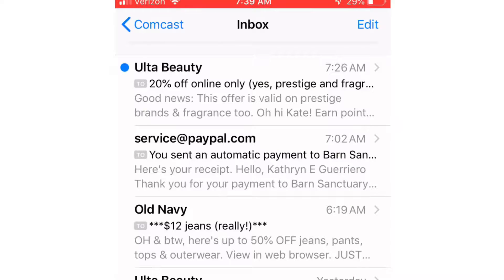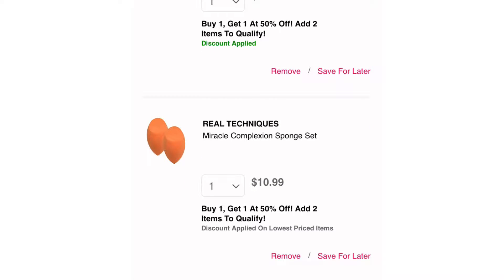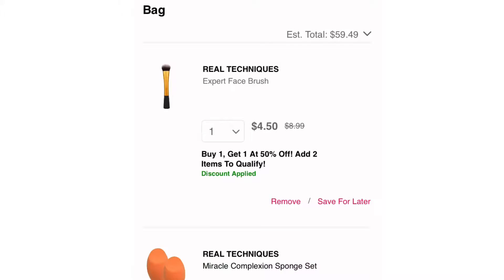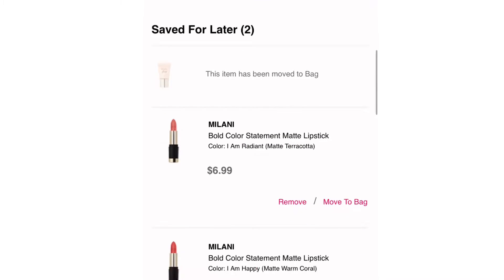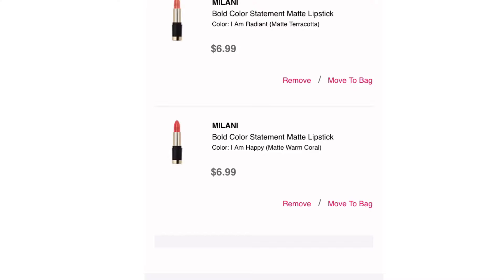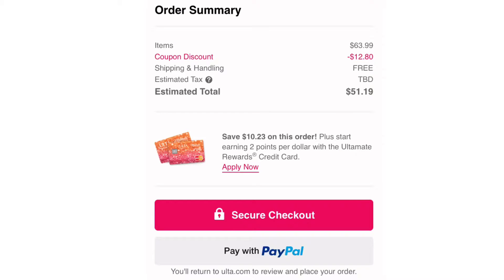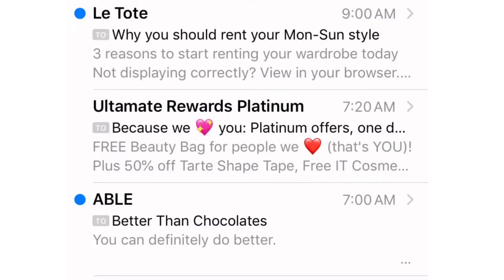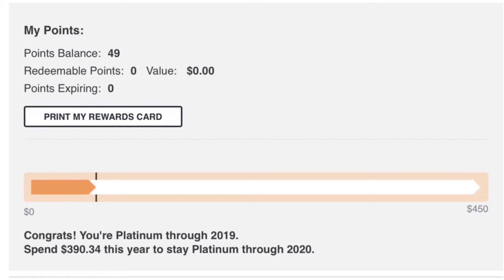Ulta Rewards || Episode 3 - How I saved $25 using Ulta coupons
Kicking off Episode 3 of my series on "Ulta Rewards: How to Strategically Buy to Get Free Makeup," I took total advantage of two of their coupons that Jesus dropped into my inbox at just the right time.

Here's a link to what started it all... Episode One: Ulta Rewards || How to strategically buy to get free makeup!

Hi! I love taking long, romantic walks down the makeup aisle. In real life, I'm a freelance writer based in Pittsburgh, Penna.
Also, my channel is always cruelty free.

I edit my videos on my iPhone 8 using the spliceapp